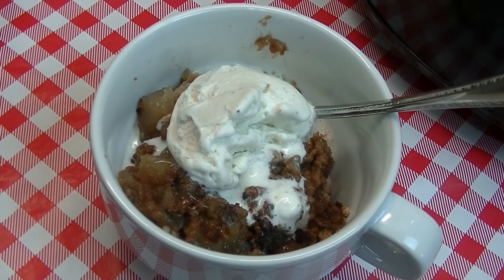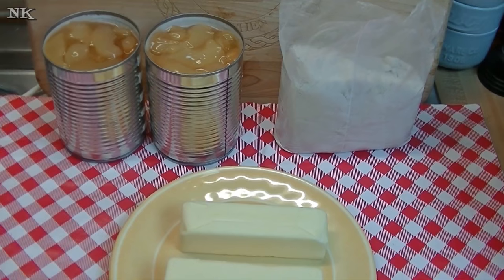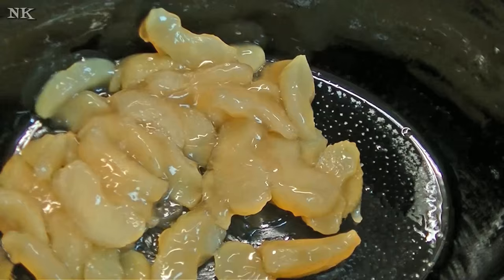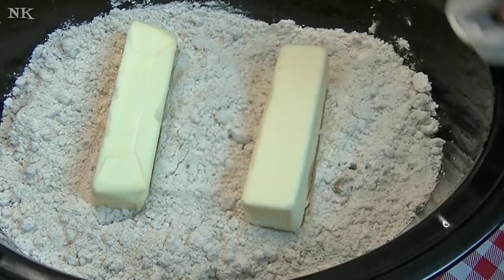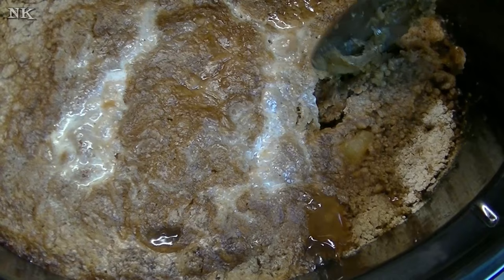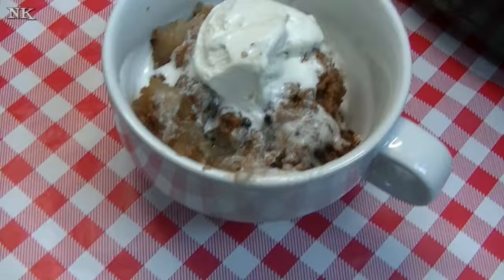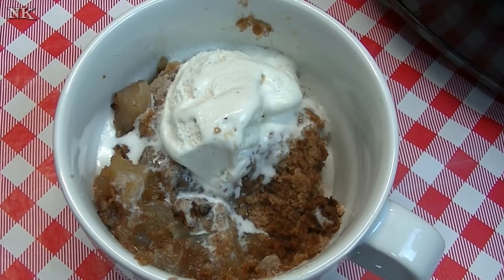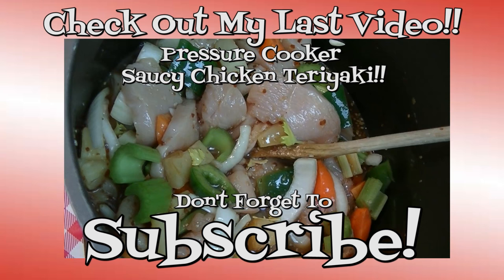Tasty Trials Slow Cooker Apple Crumble ~ Noreen's Kitchen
Today I am sharing the first, in what I hope will be a series of "Tasty Trials".  Many of you may be familiar with the very short videos that are posted on Facebook, that will show you how to prepare a dish in a very short amount of time.  While I think they are kind of cool, I disagree that you can show someone how to properly make a recipe in a minute and a half.  That being said, I thought it would be fun to put these recipes to the test and see if they do in fact work.

The first recipe we will be trying is a slow cooker apple crumble with only three ingredients.  The instructions were vague and we followed them to the letter.  I hope you enjoy this new idea and if you have any suggestions regarding possible recipes to consider from posters like Tasty, Proper Tasty, Food Panda, BuzzFeed and the like, please let me know and I will see if they would be a good fit.

We enjoyed this crumble very much.  We would have done a couple things differently, but overall, it worked out well!  I hope you will give this a try and I hope you love it!

Happy Eating!

***MAILING ADDRESS
Noreen's Kitchen